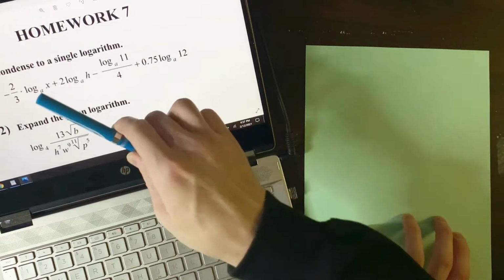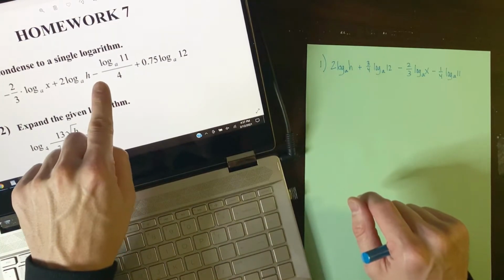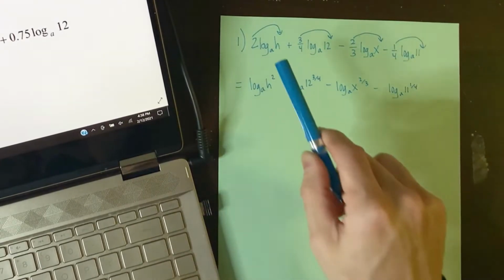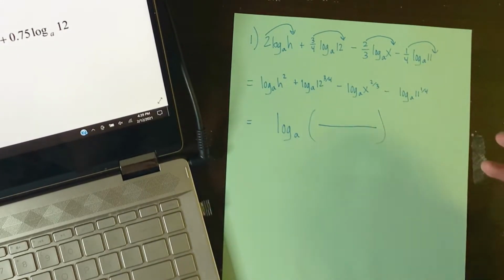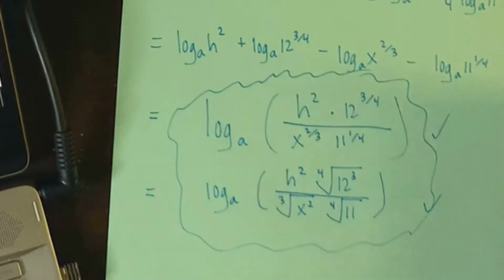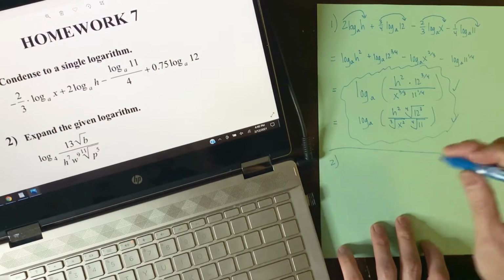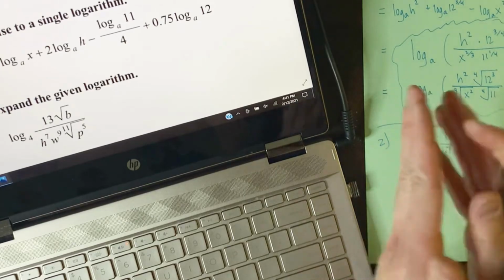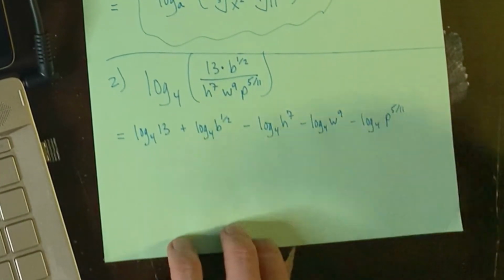IM3H - Homework 7